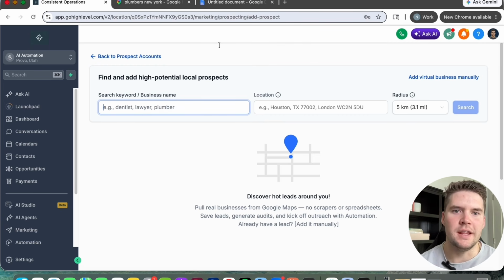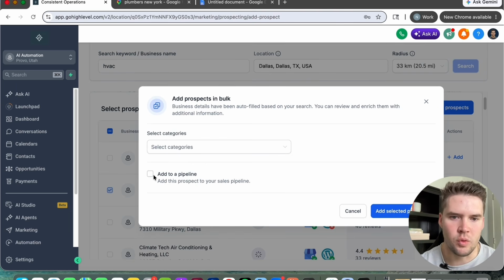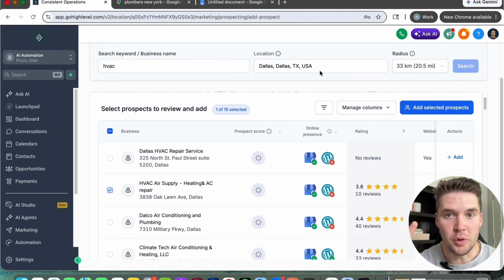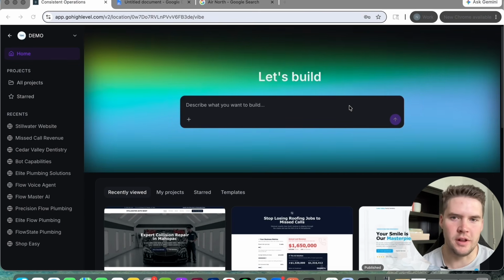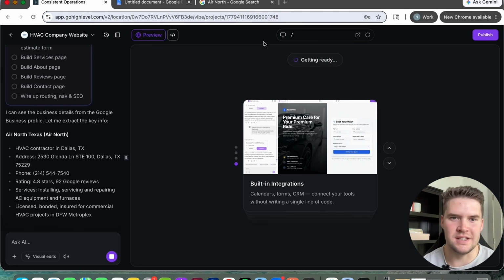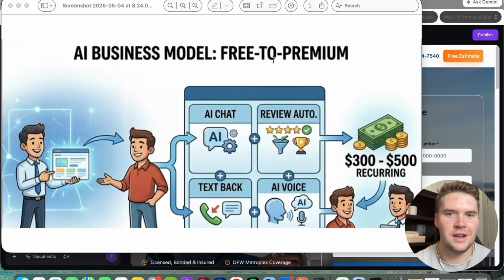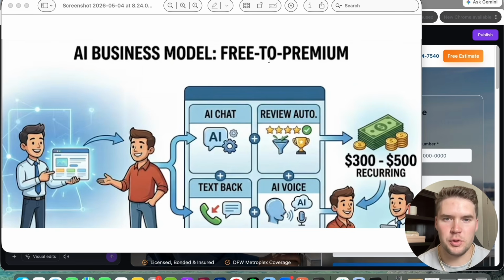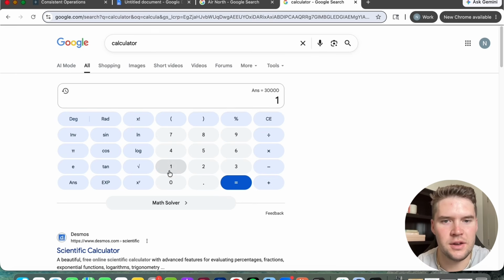I Found 100 Businesses With No Website In 2 Minutes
When you sign up with my link, you’ll also get:

✅ Agency Partner Program — land your first clients using AI (step-by-step)
✅ Proven outreach templates + client acquisition systems
✅ High-converting sales funnels & call scripts
✅ Full import of my client fulfillment automations
✅ LIVE Bootcamp to launch your SaaS
✅ 1-on-1 Kickoff Call to accelerate your setup

👋 About Noah Anderberg
Noah Anderberg helps local businesses and agencies use AI to book more appointments and save time without adding staff. He’s spent the last few years building AI automations inside GoHighLevel, bringing in dozens of new signups each month. Today, he focuses on simple, no-hype systems that create real recurring revenue.

Results mentioned are from some of our most successful students and are not typical. Earnings vary based on effort, experience, market conditions, and other factors. Many people who purchase training programs do not implement the strategies and therefore see little to no results. No income or success is guaranteed.